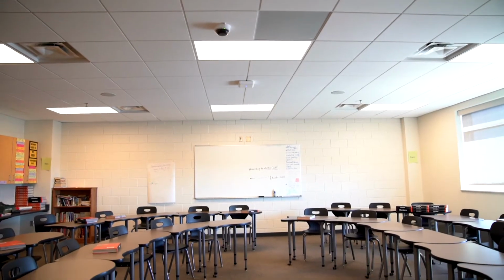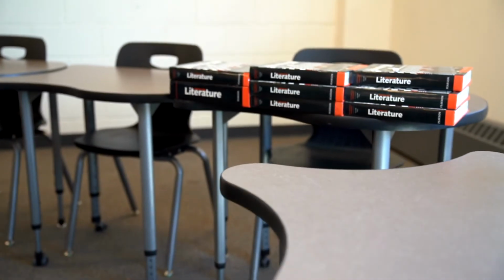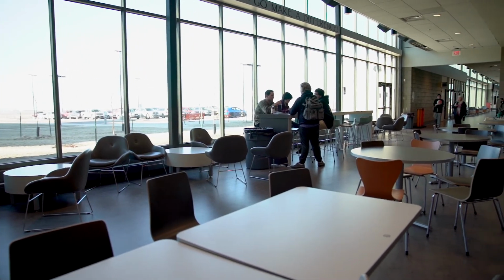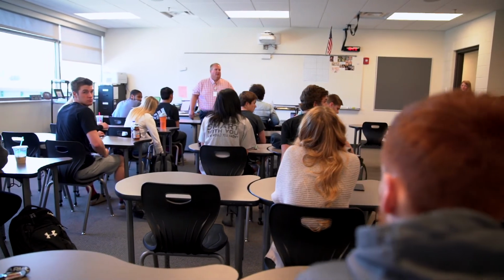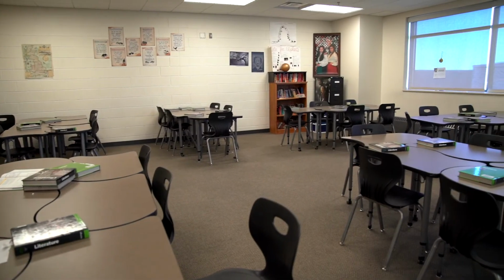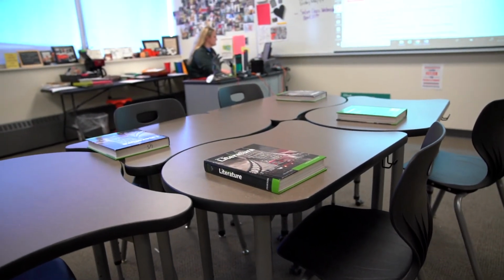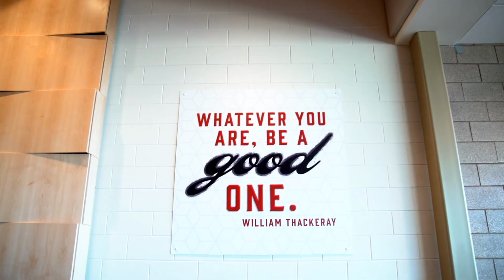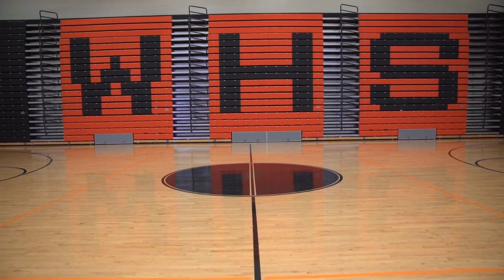Meteor Education - Transforming to 21st Century Learning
Transforming from a traditional environment to a 21st century environment. Meteor Education provided guidance into furniture and design to maximize use and create collaboration. Teachers are excited about flexibility to accommodate different learning styles and seeing how these environments will enable their students to work in real life post school working environments.  Williston High School (Williston, North Dakota)